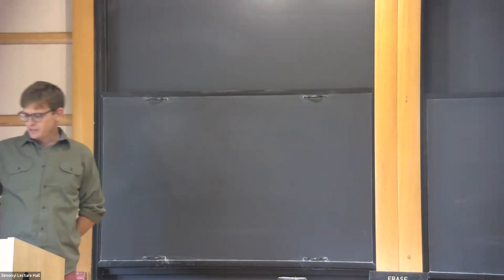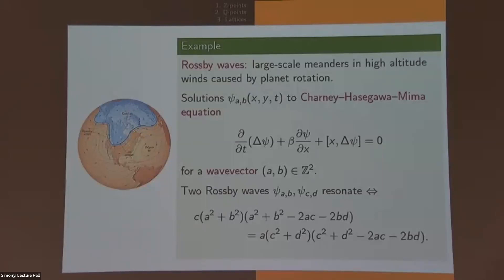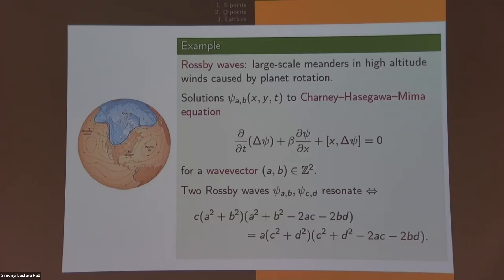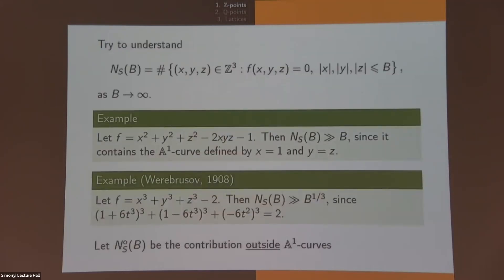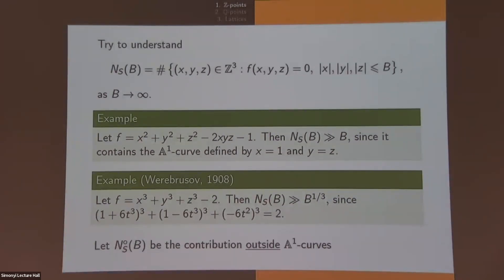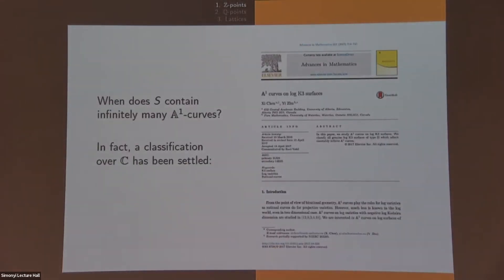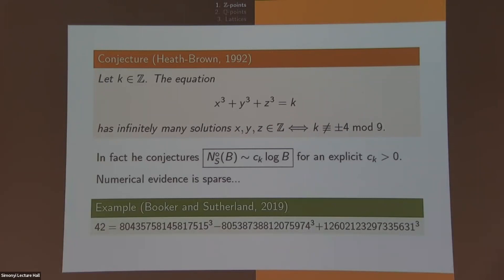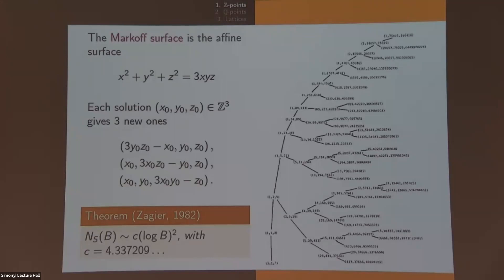Polynomials over ℤ and ℚ: counting and freeness - Timothy Browning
Members' Colloquium

Topic: Polynomials over ℤ and ℚ: counting and freeness
Speaker: Timothy Browning
Date: October 31, 2022

Humans have been thinking about polynomial equations over the integers, or over the rational numbers, for many years. Despite this, their secrets are tightly locked up and it is hard to know what to expect, even in simple looking cases. In this talk I’ll discuss recent efforts to understand the frequency of integer solutions to cubic polynomials, before turning to the much more evolved picture over the rational numbers.